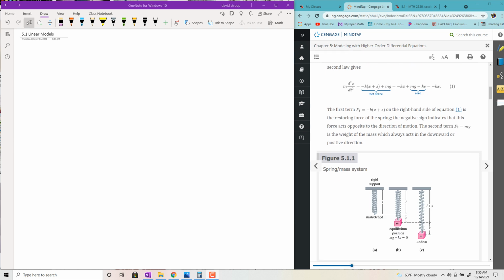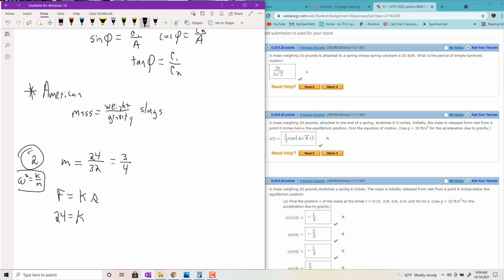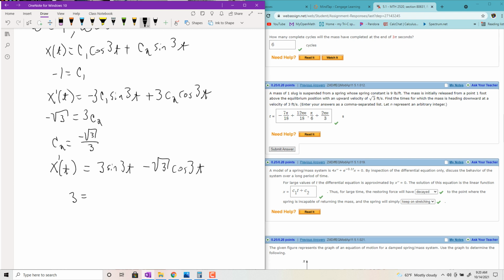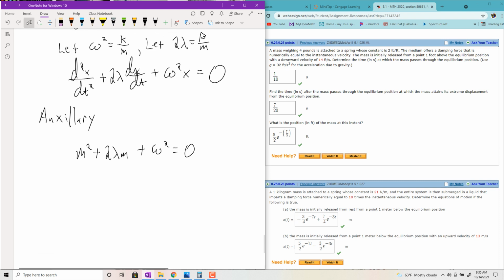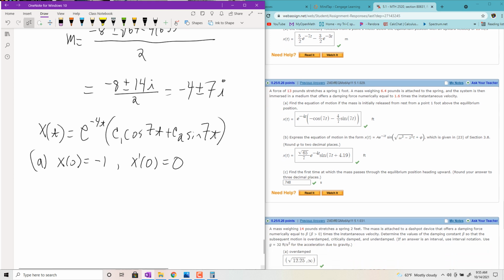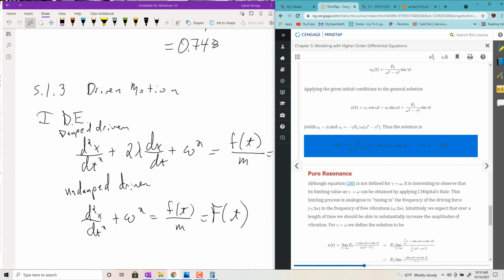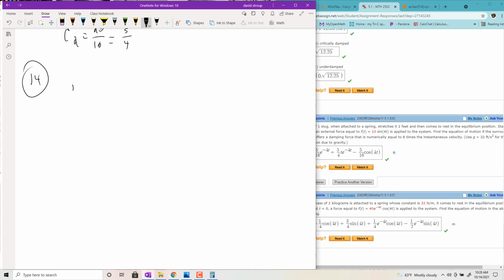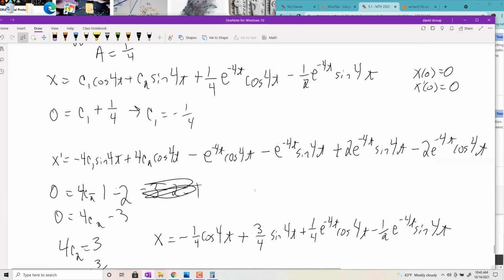5.1 MTH 2520